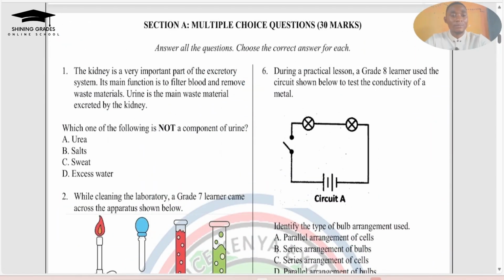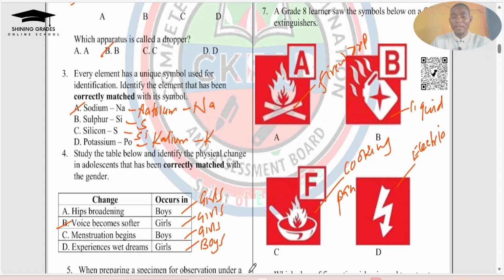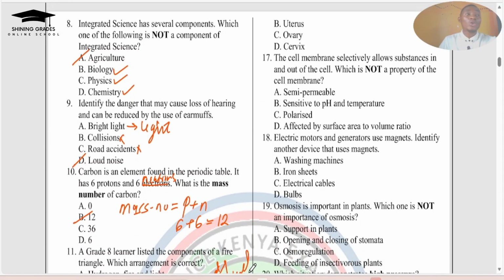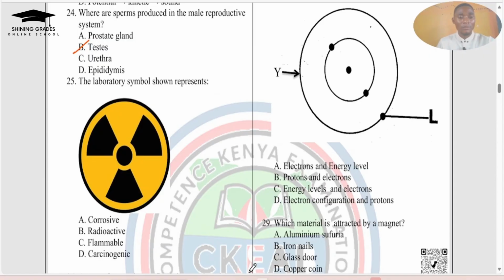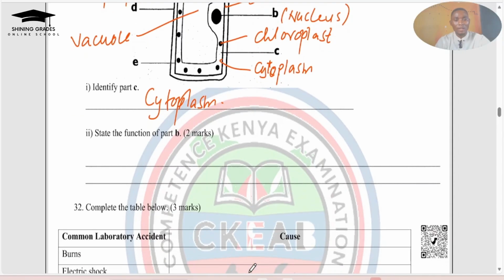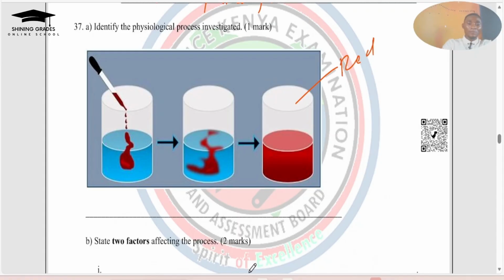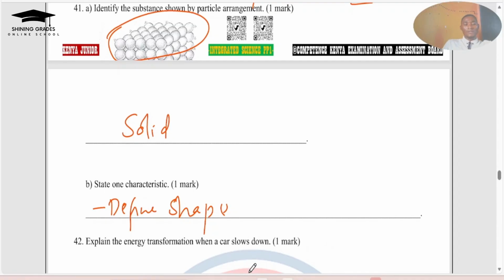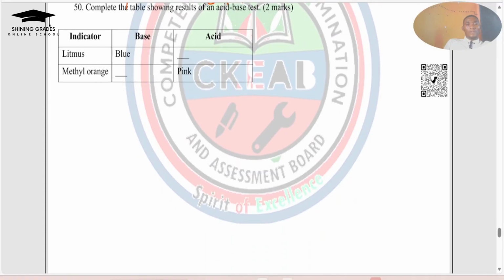KJSEA INTEGRATED SCIENCE PAPER 1 REVISION 2026 PREDICTION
Grade 9 Integrated Science Paper 1 – Full Revision, In this video, we go through a Grade 9 Integrated Science Paper 1 assessment based on the Kenya Junior School Education Assessment framework. This paper covers important concepts from Biology, Chemistry, and Physics aligned with the CBC curriculum.
Learners will practice a variety of questions including multiple choice and structured questions that test understanding in areas such as:

 Laboratory apparatus and safety, Human body systems and reproduction
Atomic structure and elements, Electricity and energy transformation, Plant processes and osmosis, Magnetism and pressure, Acids, bases, and indicators
This revision paper is perfect for Grade 9 learners preparing for assessments, teachers looking for revision materials, and students who want to strengthen their Integrated Science skills.
Practice along, pause the video, and try answering the questions before checking the explanations!